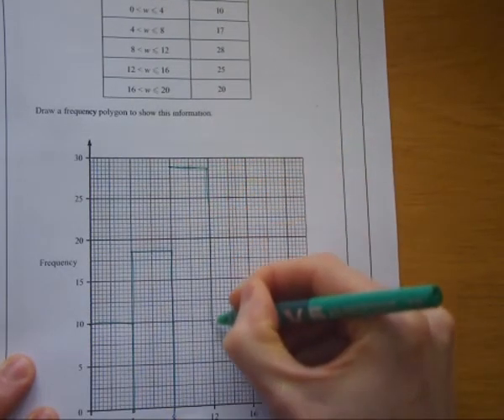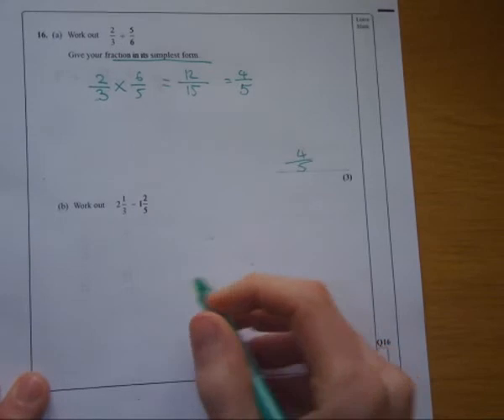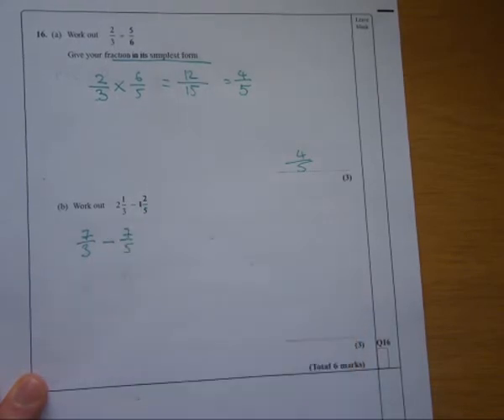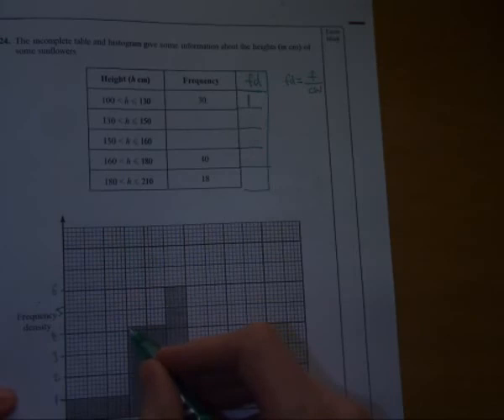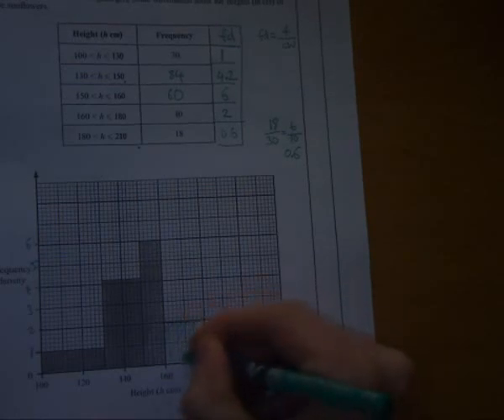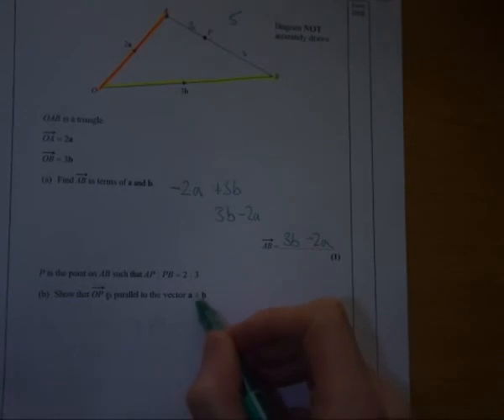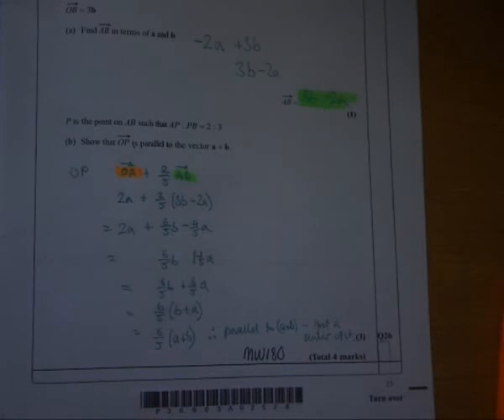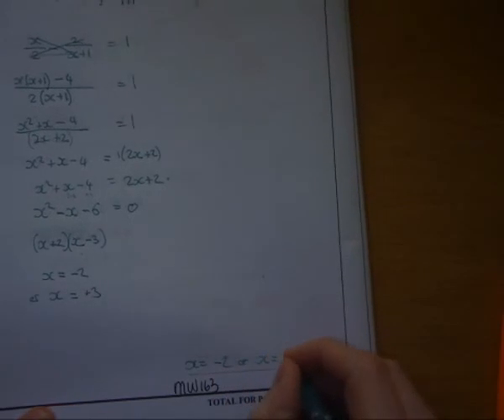Edexcel Higher June 2011 paper 1 worked solutions